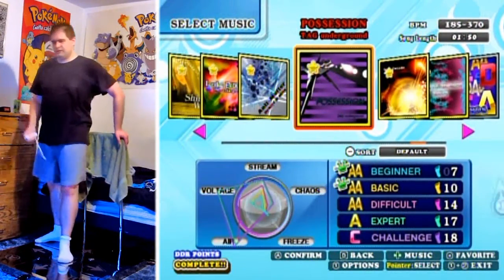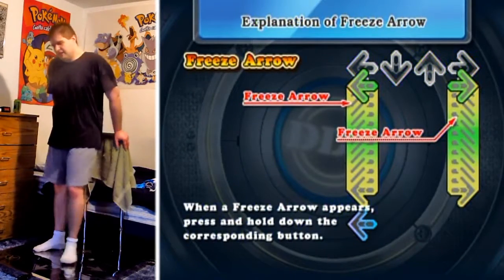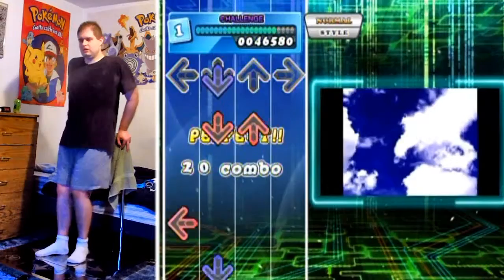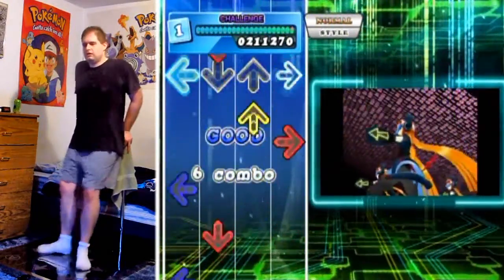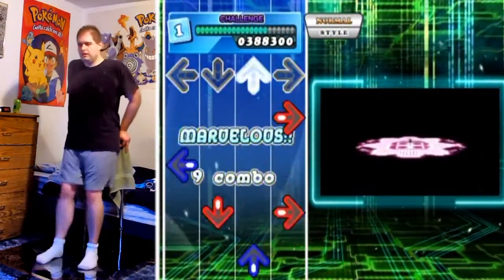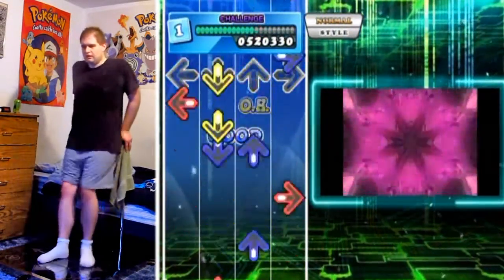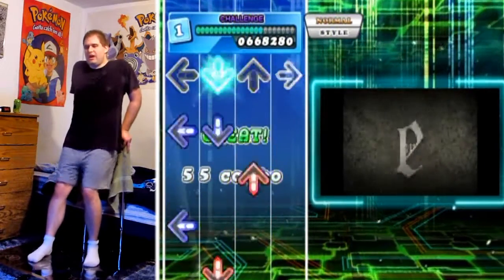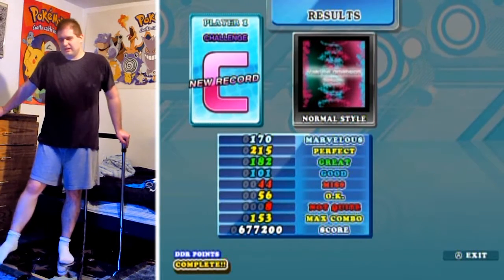DanceDanceRevolution II - Valkyrie Dimension - Challenge, C-Rank (MY FIRST 19!!!)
Holy mother of Arceus! No, that is not a typo and I only re-passed Expert or something. I somehow managed to cheese my way through the hardest sections of Challenge through simply knowing the rhythm speed and controlling my mashing. So maybe when I say "cheese" I mean more like "strategically mash" :P

So I finally have a 19 under my belt and it's probably the hardest 19 in existence! Some say Over The Period Challenge has the title of hardest, but I dunno... This one has difficult stuff that OTP doesn't have.